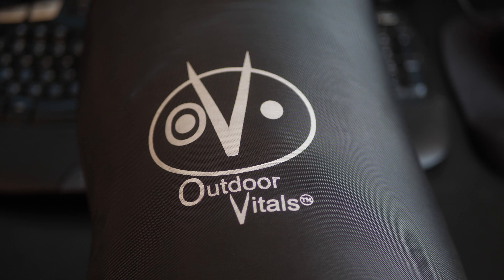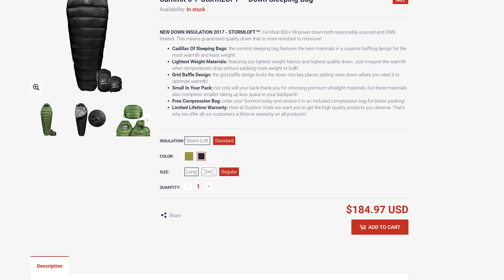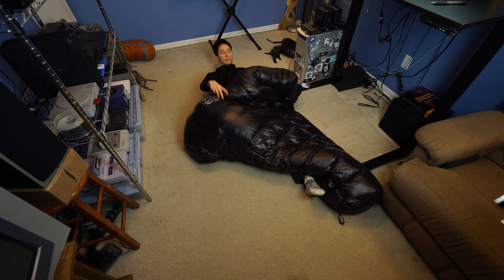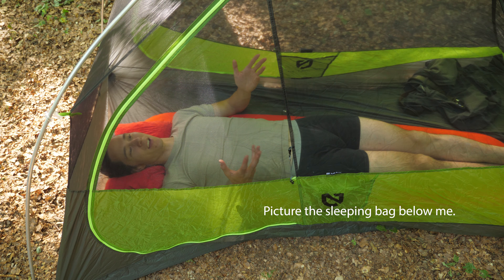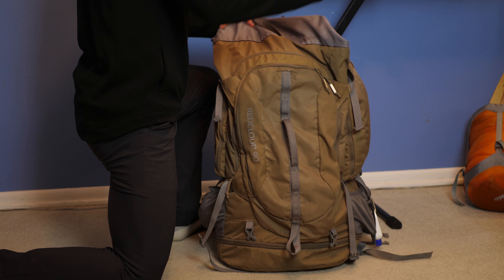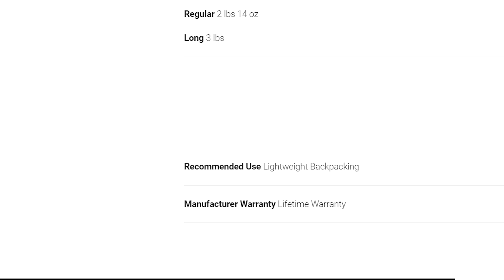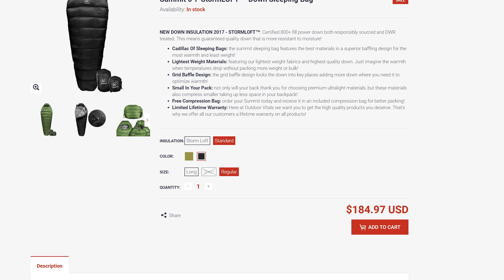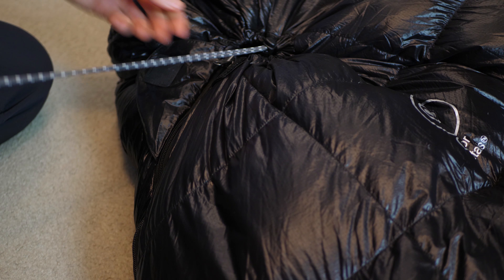A Very Good Sleeping Bag | Outdoor Vitals Summit 0°F Review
Robby strongly recommends this backpacking sleeping bag for warm and cold weather as it is one of the best we've used. For those on a budget, it's relatively cheap and provides great comfort. If you're looking for recommendations, check out this video!

Thank you to Outdoor Vitals for the review unit of the sleeping bag!

If you liked this video, please consider supporting us Thank you!

Sony A7s ii
Sony 16-35mm f4 Lens
Sony 55mm f1.8 Lens

Panasonic GH4
Panasonic 12-35mm f2.8 Lens
Panasonic 100-300mm Lens

Rode Videomic Pro

Manfrotto 502 Video Head MVH502AH
Manfrotto 055XPROB Tripod

Glidecam 2000 HD

Condor Bushlore Knife
Equinox Egret Tarp
Eureka Casper Sleeping Bag
Buck 119 Knife
Mora Craftline Q Knife
Katadyn Water Filter
Platypus Bladder

--RECOMMENDED BOOKS--

All of the musical compositions or arrangements and footage in this video are original, and were composed, recorded, and captured by Andrew Lin, Bryan Lin, Robby Huang, and Thomas Sinard

Featuring drums by Nate Laguzza